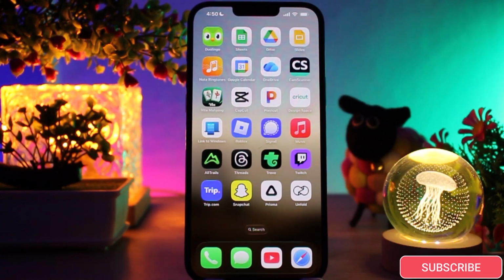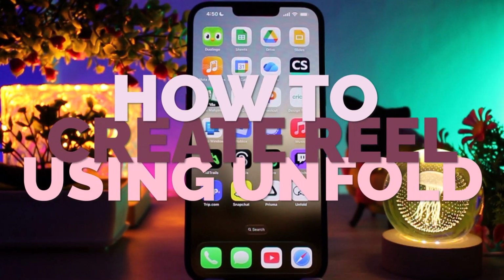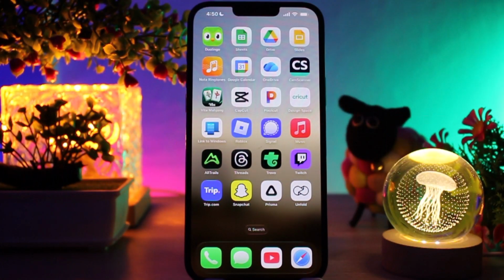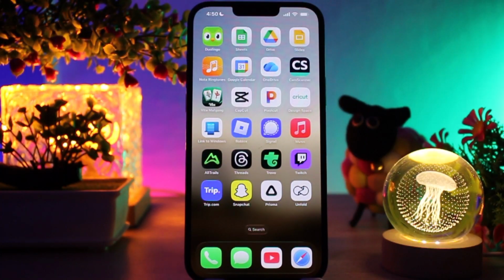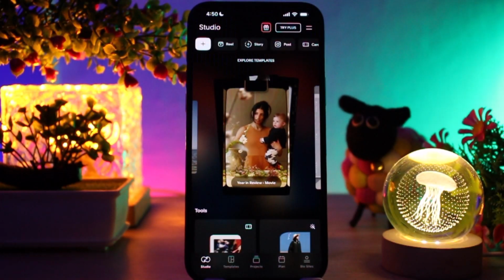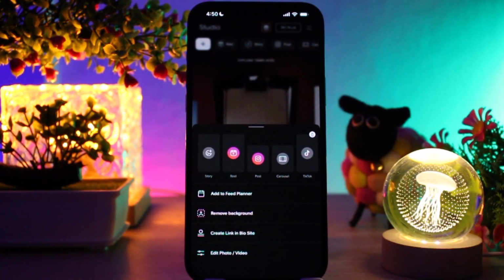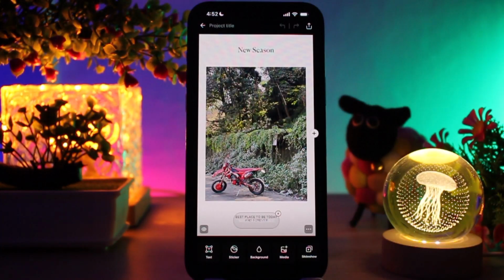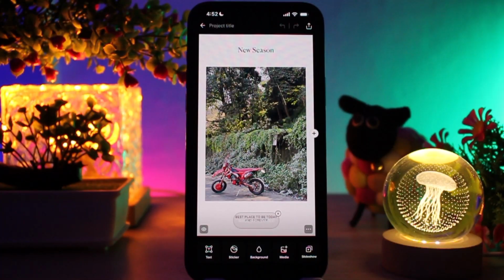Make Reels Using Unfold on iPhone & Android - 2026